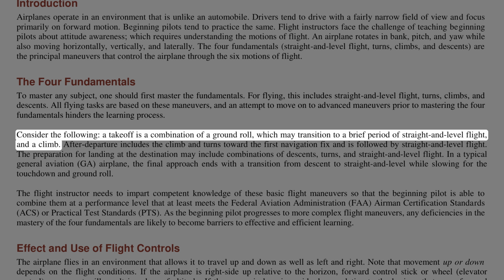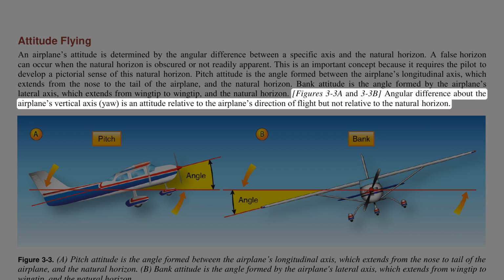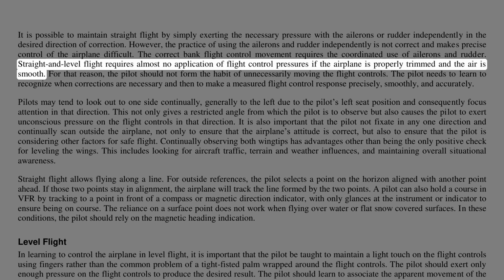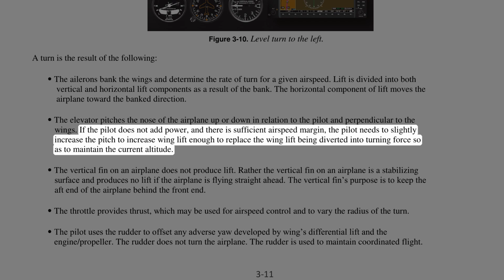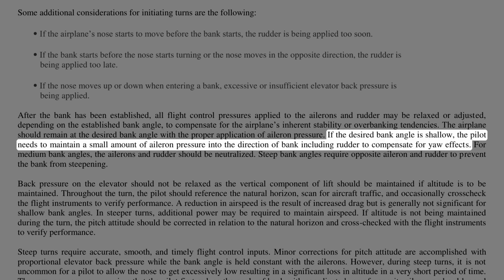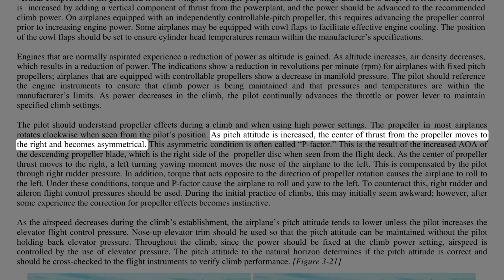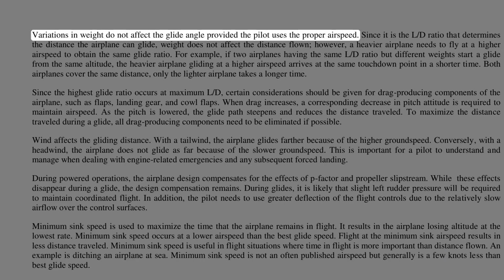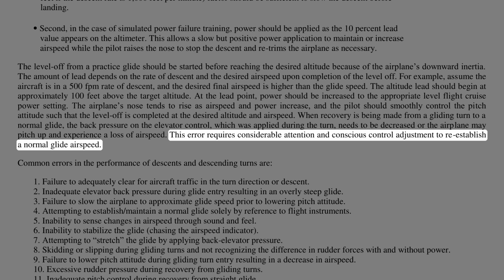Chapter 3: Basic Flight Maneuvers | AFH | AGPIAL Audio/Video Book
📘 Chapter Title: Chapter 3: Basic Flight Maneuvers
📚 Source: Airplane Flying Handbook
✍️ Author: FAA

⏱️ Chapter Timestamps:
- 00:00:00 – Airplane Flying Handbook (FAA-H-8083-3C) Chapter 3: Basic Flight Maneuvers
- 00:00:07 – Introduction
- 00:00:43 – The Four Fundamentals
- 00:01:59 – Effect and Use of Flight Controls
- 00:06:04 – Feel of the Airplane
- 00:09:08 – Attitude Flying
- 00:11:37 – Integrated Flight Instruction
- 00:15:23 – Straight-and-Level Flight
- 00:17:09 – Straight Flight
- 00:20:02 – Level Flight
- 00:22:04 – Common Errors
- 00:22:45 – Common errors include:
- 00:23:40 – Trim Control
- 00:25:48 – Level Turns
- 00:31:27 – Turn Radius
- 00:32:47 – Establishing a Turn
- 00:39:47 – Climbs and Climbing Turns
- 00:41:55 – Establishing a Climb
- 00:46:53 – Climbing Turns
- 00:49:33 – Descents and Descending Turns
- 00:51:30 – Glides
- 00:58:40 – Gliding Turns
- 01:03:16 – Chapter Summary